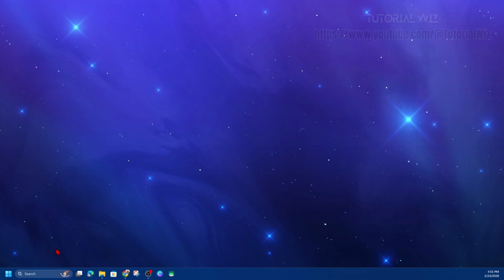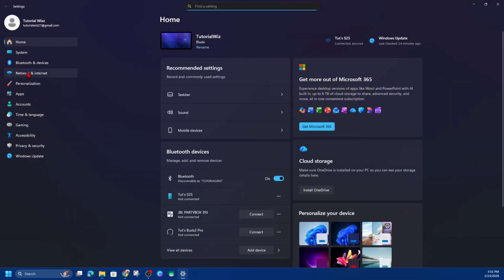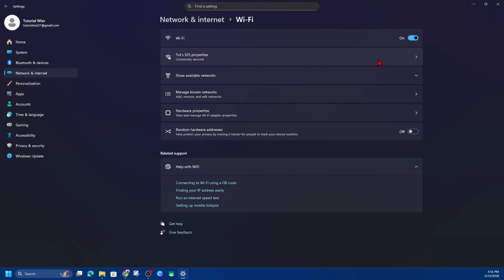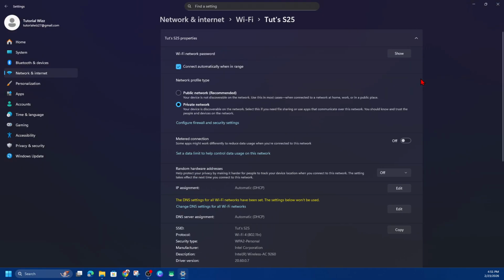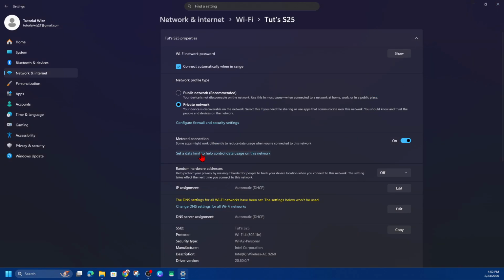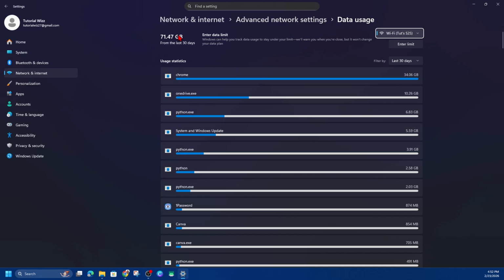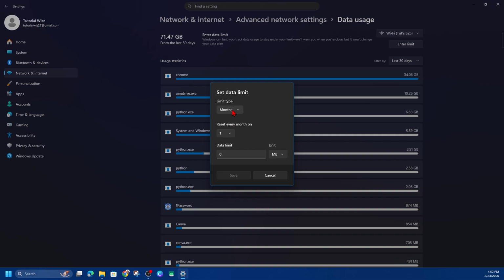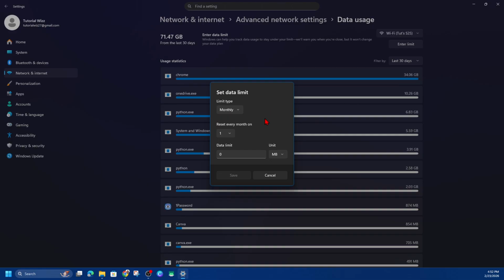How To Limit Laptop Data Usage Full Guide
Learn how to limit your laptop's data usage with our comprehensive guide. This video tutorial will walk you through setting data limits on both Windows and Mac systems, helping you manage your data consumption effectively. Discover the best practices to limit background data usage and save on your monthly internet bills. Stay in control of your data usage, no matter what you're doing on your laptop.